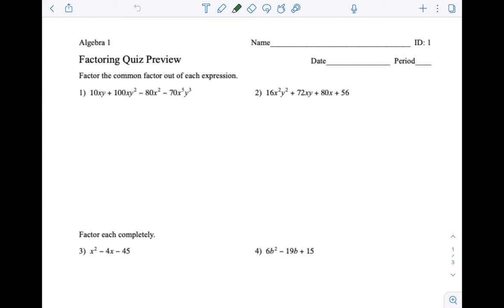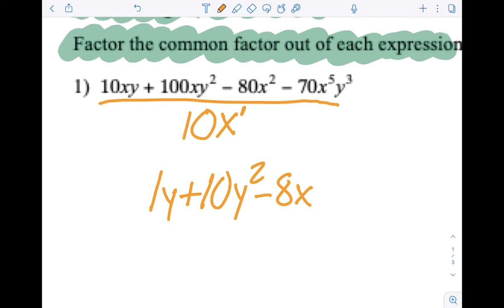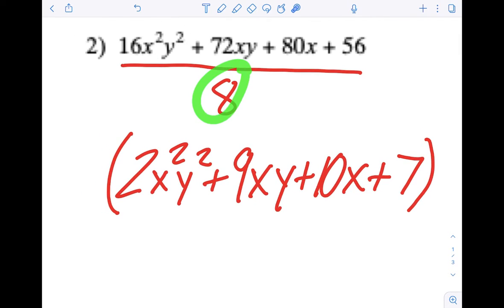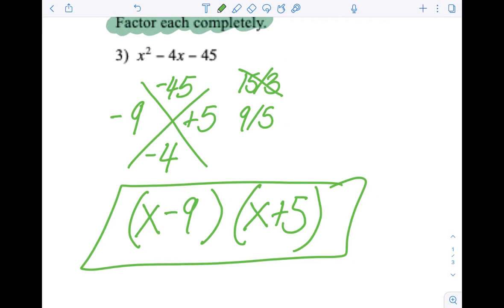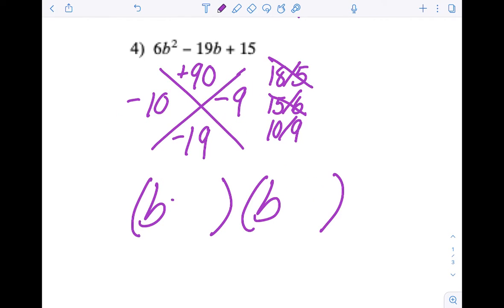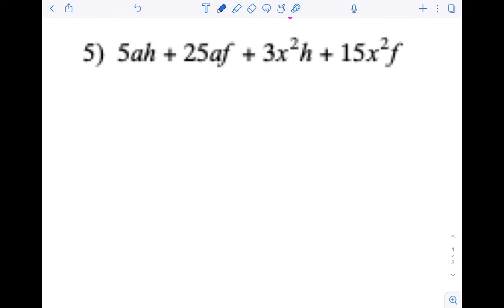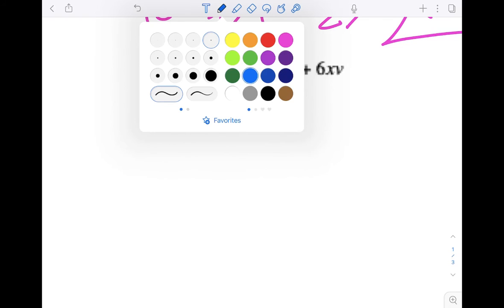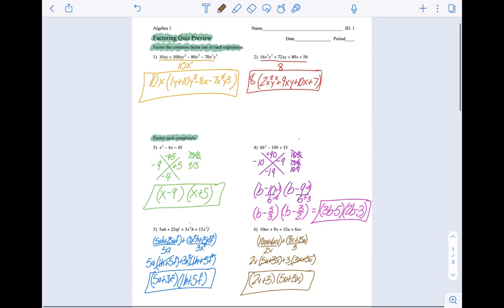Factoring Quiz Preview VIDEO LESSON